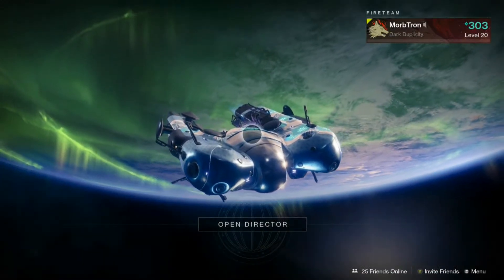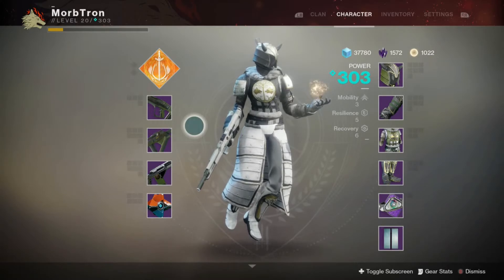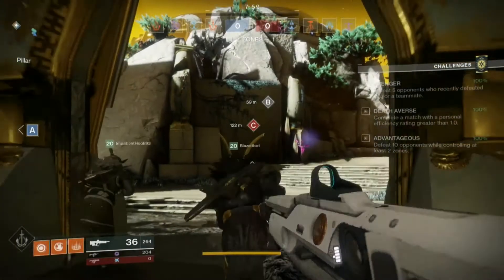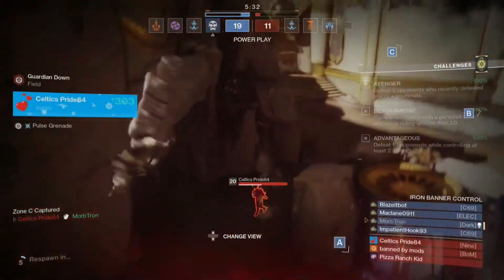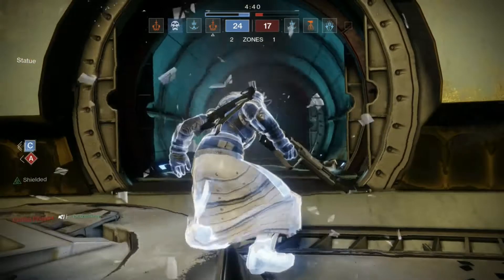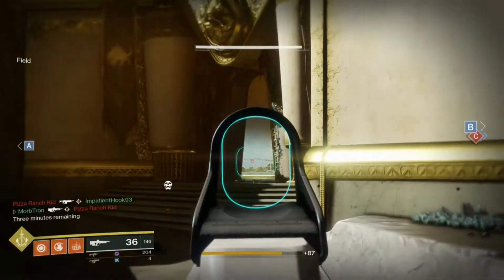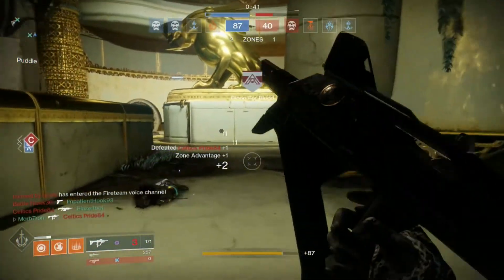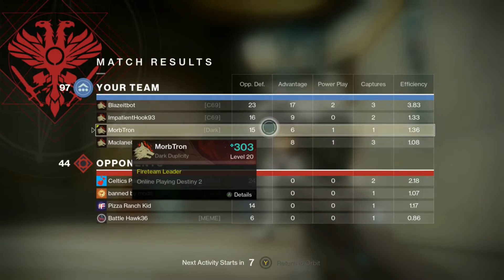Full Iron Banner loadout. Iron Banner with friends!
What up peeps and peepettes! Today we play some Iron Banner with some people in our fireteam! One of them is a subscriber of mine, the other a friend of that subscriber. Finally some Iron Banana that is not solo queue!